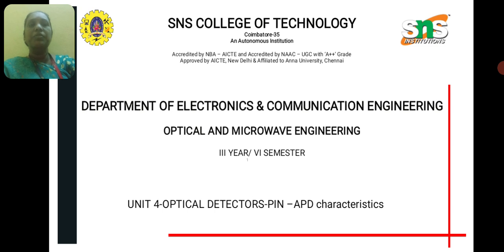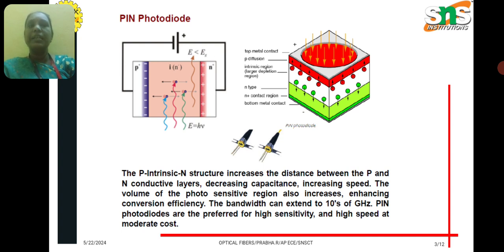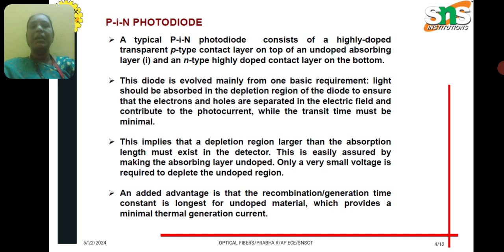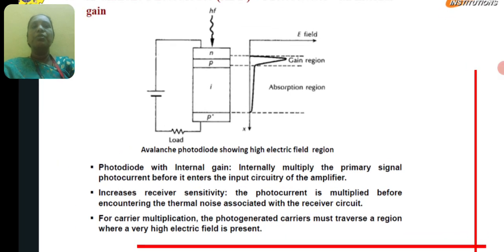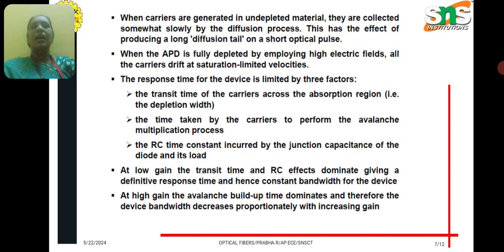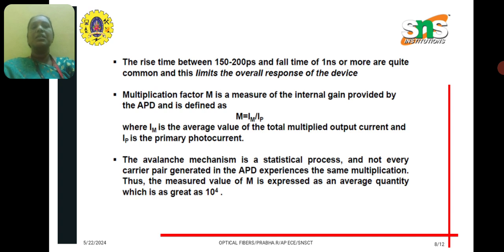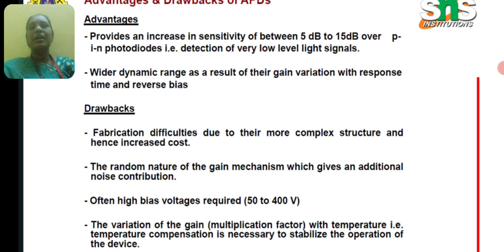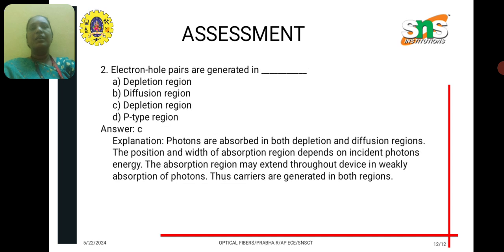Optical Detectors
An optical detector is a device that converts light signals into electrical signals which can then be amplified and processed. The photodetector is as essential an element of any fiber optic system as the optical fiber or the light source. Photodetectors can dictate the performance of a fiber optic communication link.